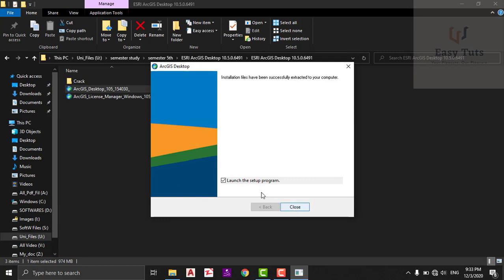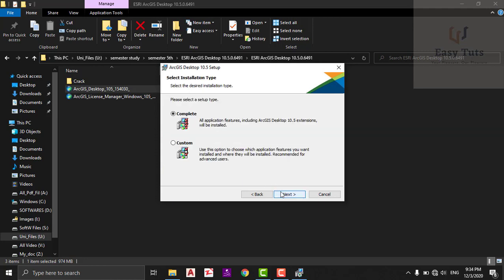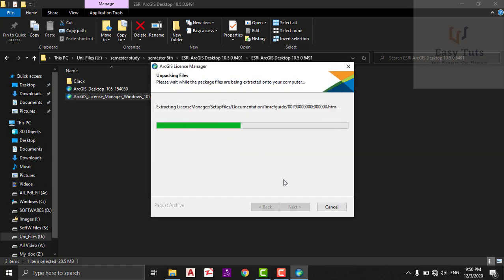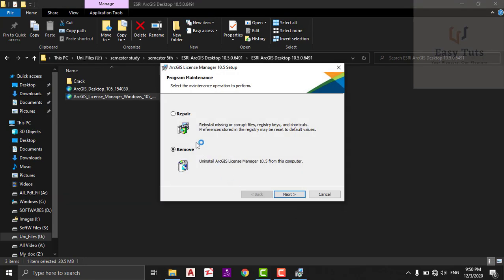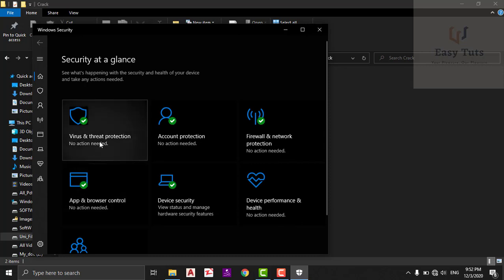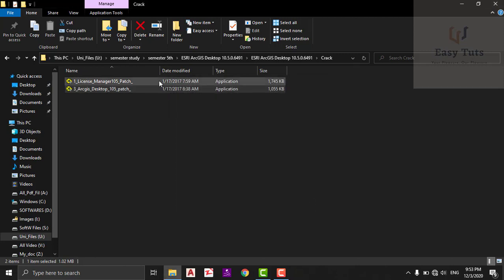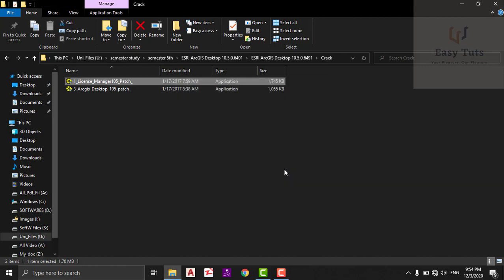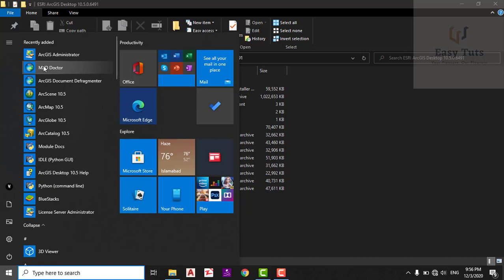GIS Lecture # 1 | How to install ArcGIS setup with crack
this video is about Geographic Information system (GIS) software. in this video you will learn how to install it properly. also you will learn to crack it and the installation of hydro tool for it.